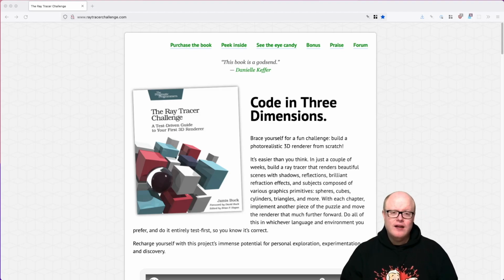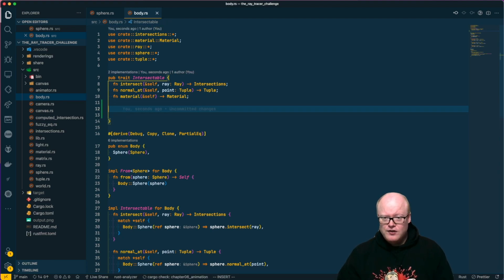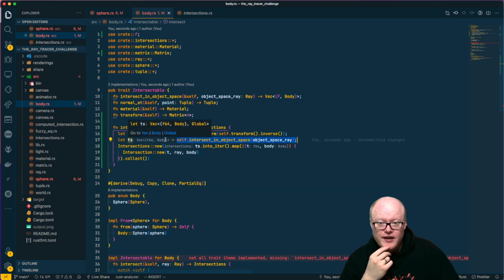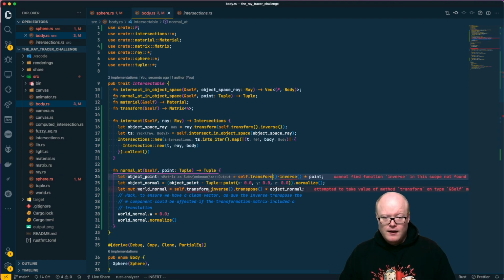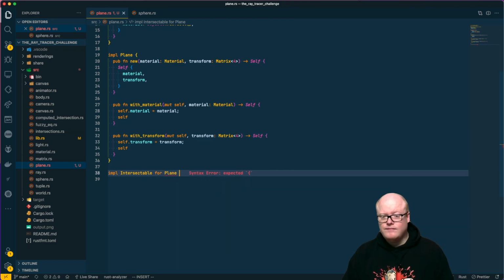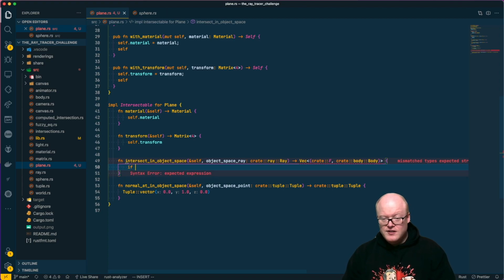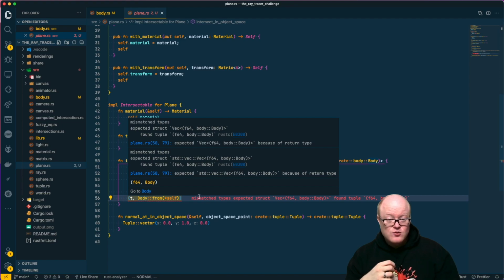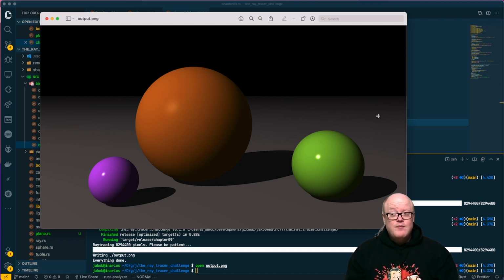The Ray Tracer Challenge - 022 - Planes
Until now our only body type is a sphere. This episode we will introduce the next one: A Plane. Finally a real floor for our renderings.

follow along.

Contents

00:00 - Intro
00:17 - Recap
01:47 - Goal of this session
03:17 - Refactoring our Intersectable trait
18:41 - Implementing the Plane Intersectable
22:19 - Normal vector of a plane
24:44 - Intersection with a plane
30:49 - Adding enum dispatch for Plane struct
33:18 - Putting it all together
35:51 - Rendering a Plane